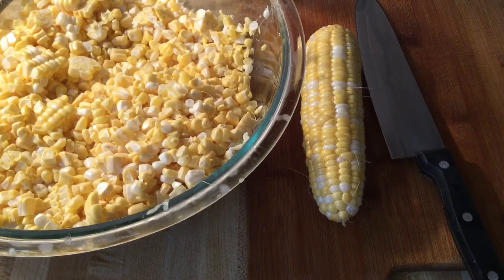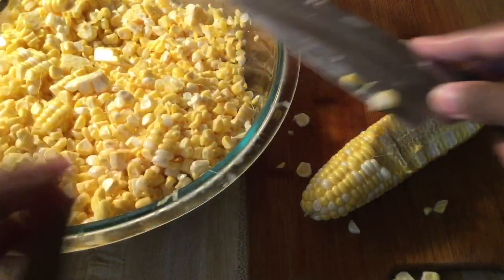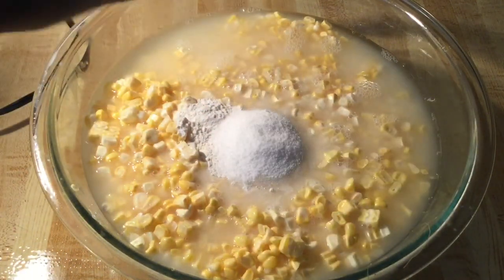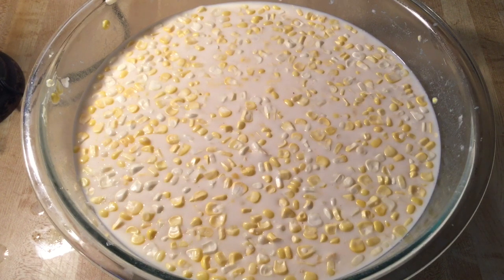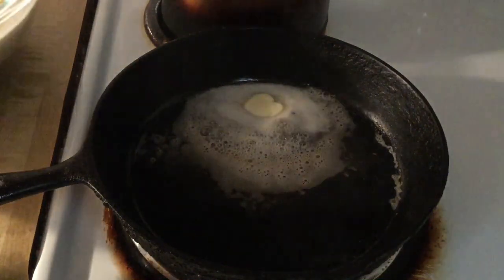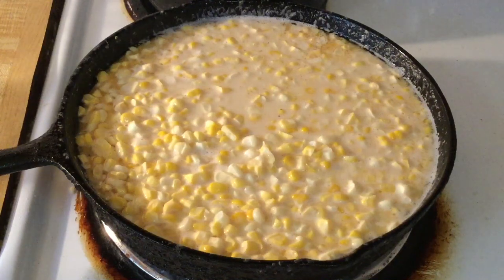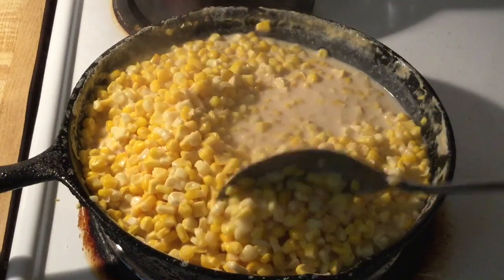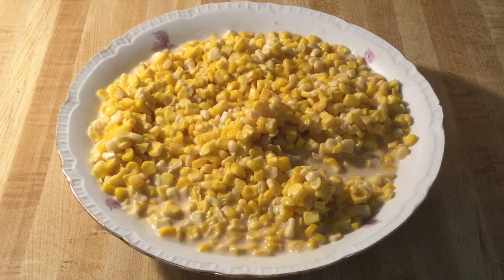Ep. 370: Southern Fried Corn | Fresh Fried Corn Recipe 🌽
Hello and Happy Memorial Day my Friends!

Hope all of you are doing well, staying Safe and Healthy!

Today I am making a Southern Classic Side Dish, Fresh Fried Corn; Delicious, Tender, Sweet, full of Flavor, and fried in Butter and Bacon Grease!

Great dish to serve for your upcoming BBQ Cookouts and Fish Frys this Summer, also for any weeknight Dinner!

12 ears fresh corn on the cob, shucked and wash
2 cups water
2 cups evaporated milk
2 tbsp self rising flour
2 tbsp white sugar or to taste
2 1/2 tsp kosher salt
1/2 tsp white or black pepper
1/8 tsp (Pinch) cayenne pepper
3 tbsp bacon grease, for frying
2 tbsp unsalted butter, for frying
3-4 strips cooked bacon, chopped (optional)

Cut the corn niblets from the cob and put it in a large bowl. Next add water, evaporated milk, flour, sugar, salt, white or black pepper, and cayenne pepper into the corn and stir until well combined and dissolved (taste for more seasoning and sugar). Heat cast iron skillet or large pan on medium-high heat and add butter and bacon grease. Carefully spoon the corn into the skillet and some of the liquid (you don’t need all it). Stir continuously and turn the heat down to medium, cook, uncovered for 12-15 minutes (the sauce will thicken). Pour the fried corn into a bowl, add and stir in the chopped bacon (if using) serve and enjoy!

Previous Video